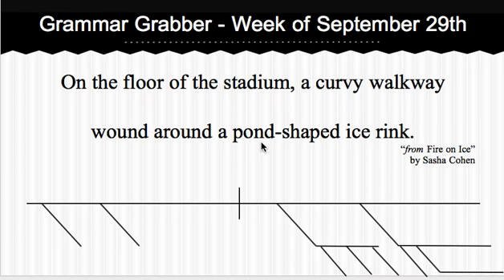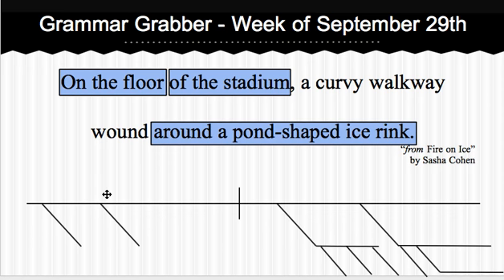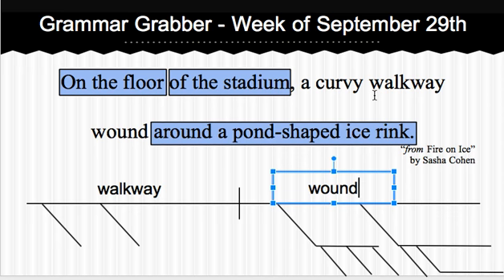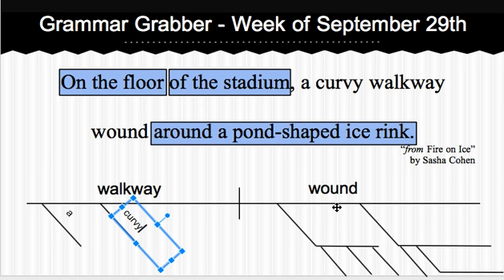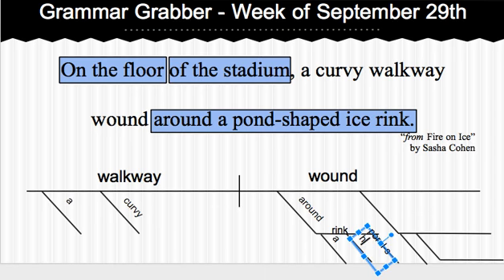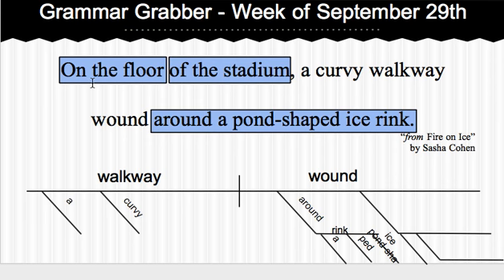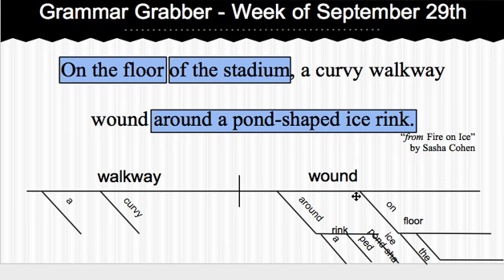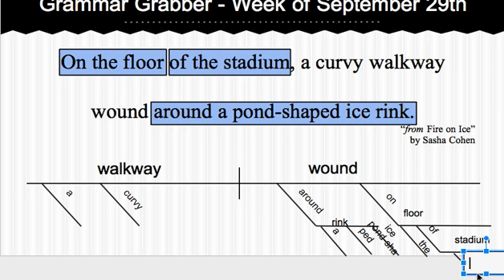Sentence Diagram 9/29/14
Model of sentence diagramming a sentence with three prepositional phrases